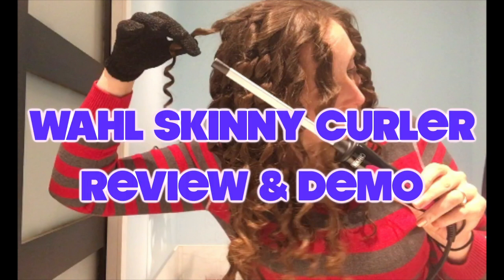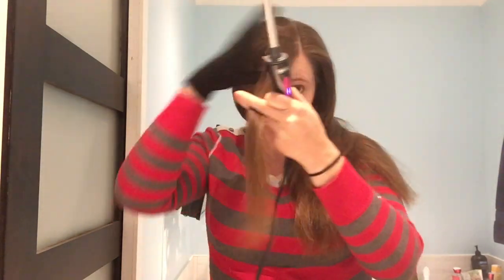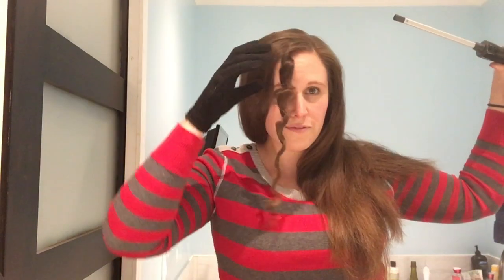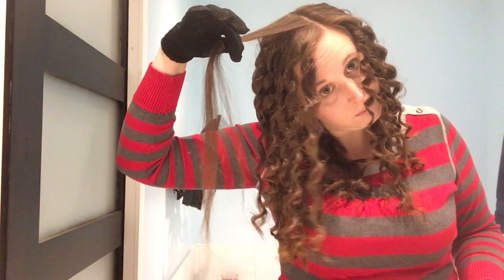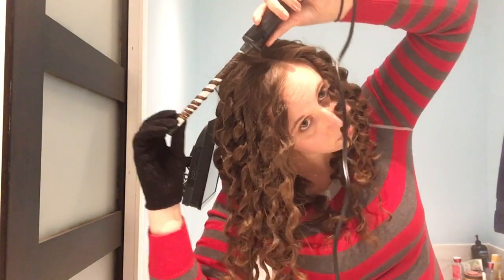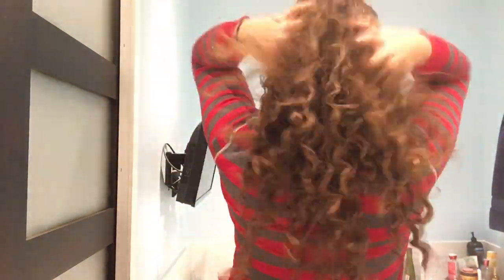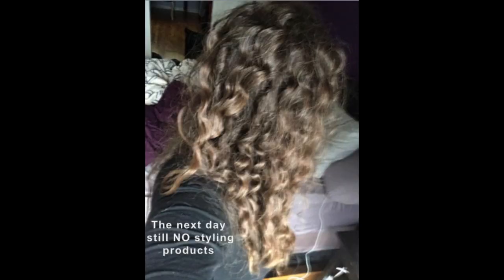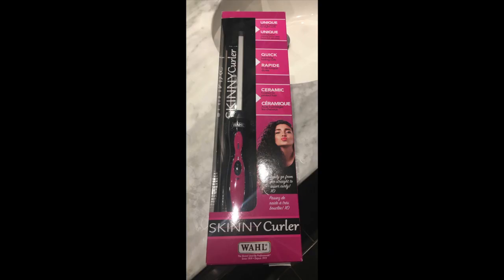Wahl Skinny Curler Review & Demo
Trying out and sharing my thoughts on the Wahl Skinny Curler wand.
It retails for $39.99 at Walmart Canada and Amazon.ca

Send me a card or postcard:

Christy Len
Victoria, BC
V8T5G2
Canada

I was sent the wand to do a review on Amazon but thought that I would share on here as well!